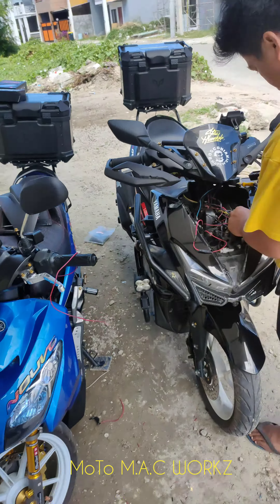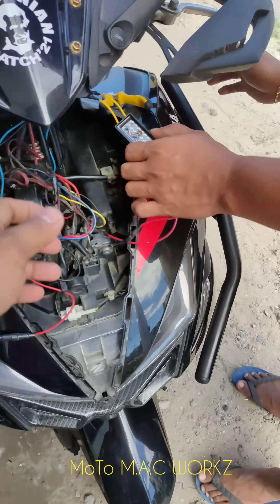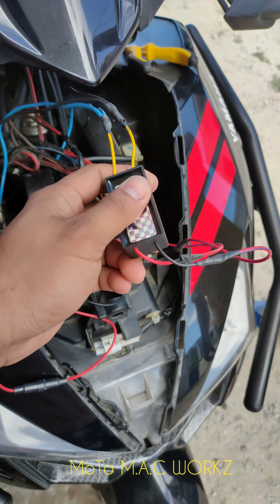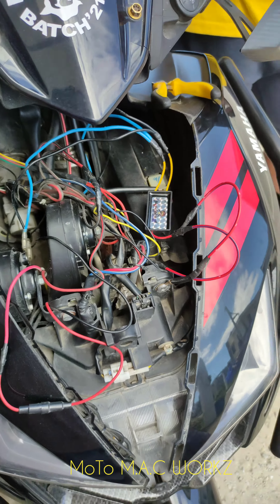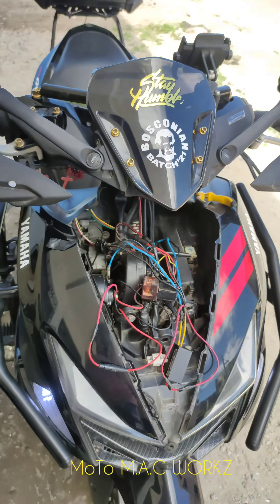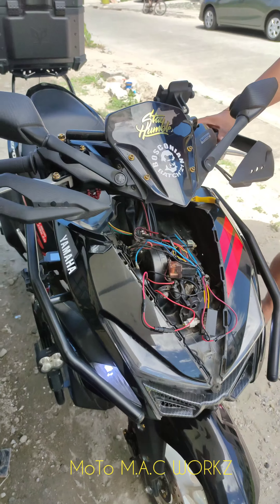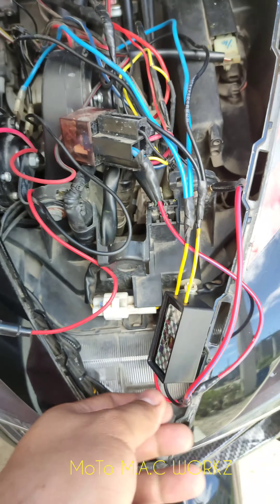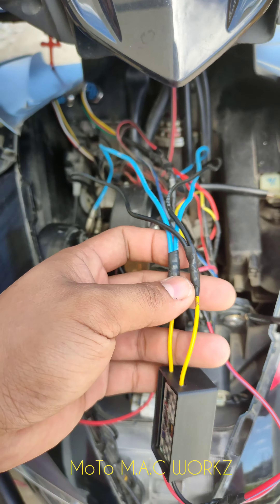Yamaha AEROX 155 Rapid Horn Relay (Snail Horn)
sa mga gusto mag pa install,avail